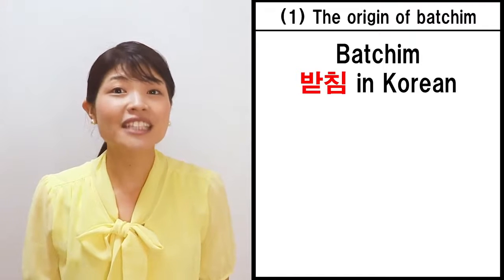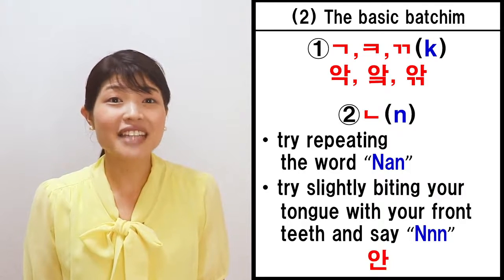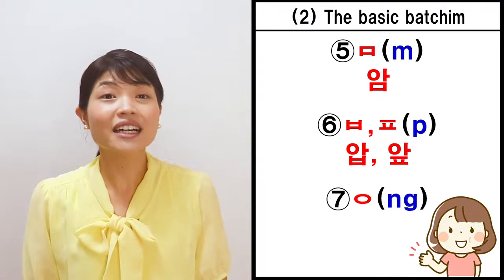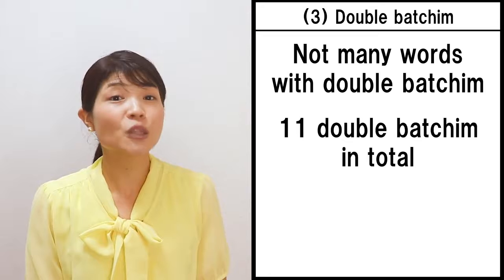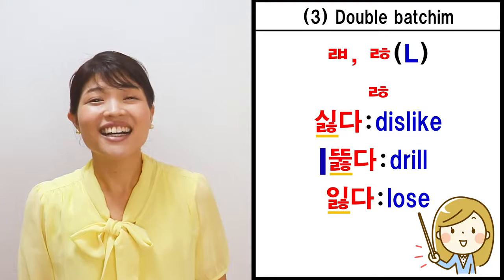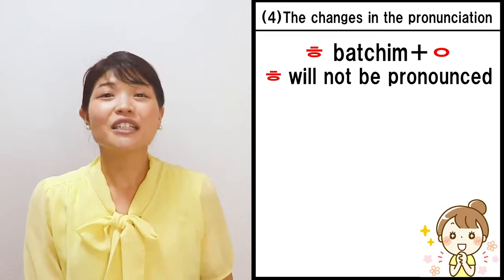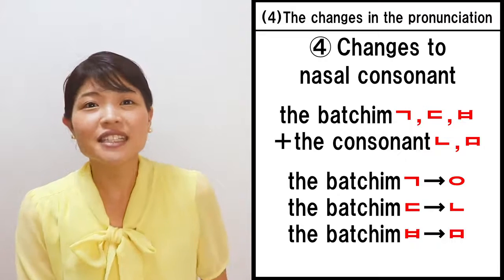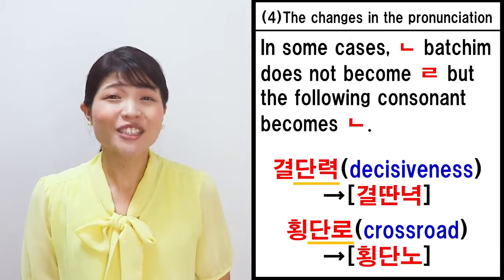BASIC Ba'tt'chim, @nd Pronunciation System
The purpose of our center is to provide accurate information about Korean language education and EPS to build skilled workers by learning Korean languages.

BASIC KOREAN,Batchim,Basic Korean Master,associate Consonant,KOREA LATTER,ALPHABET,2021Basic Batchim,Duel Batchim

Other Service: Learn (KOREAN LANGUAGE), JOB APPLICATION , VISA APPLICATION ,MENTAL FORM , Registration form, MEDICAL FORM, LOTTERY REGISTRATION FORM & other information
Provide & solution